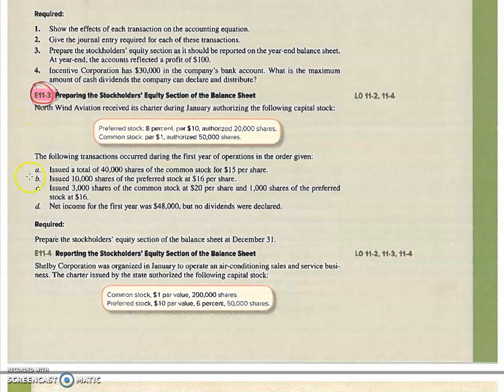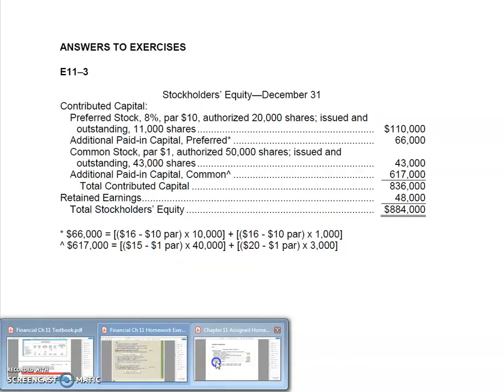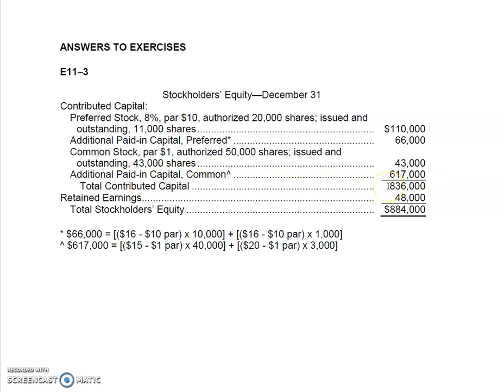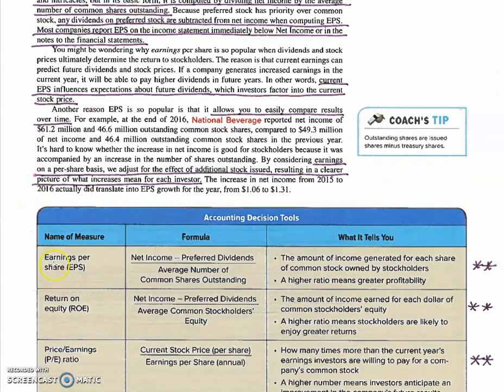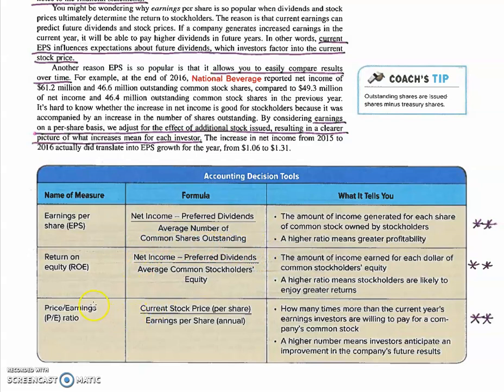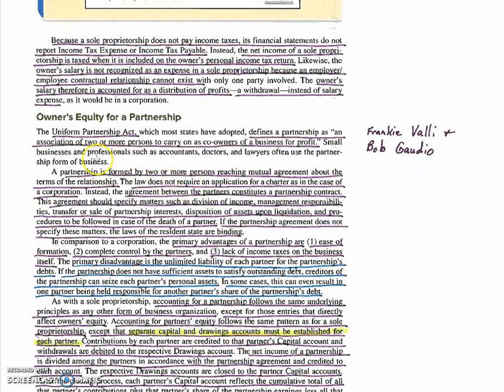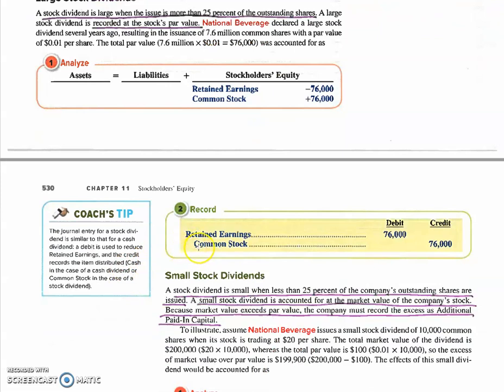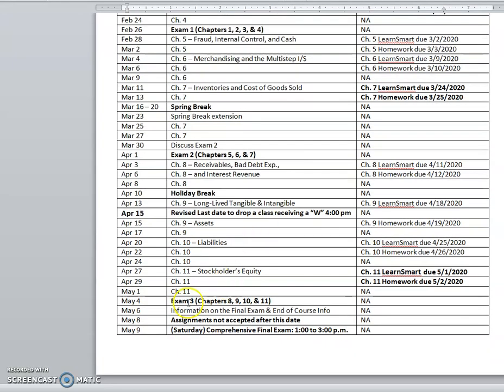Financial Accounting Chapter 11 Stockholders' Equity Video 8